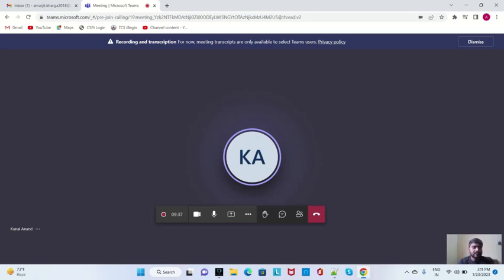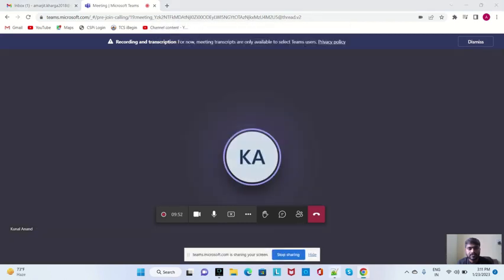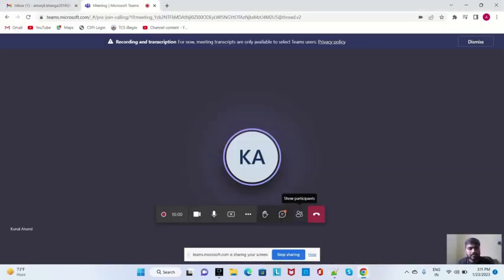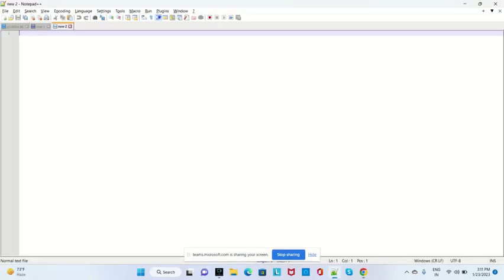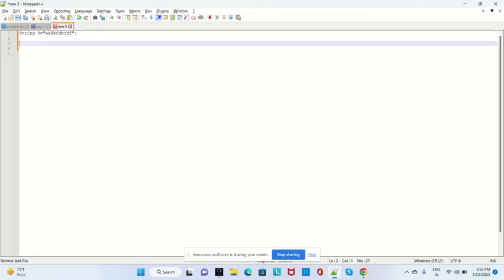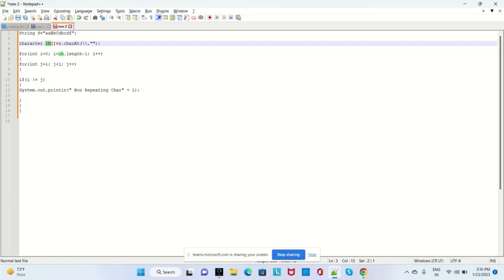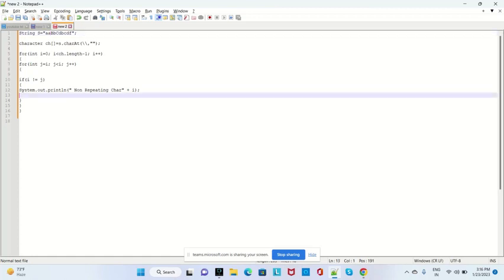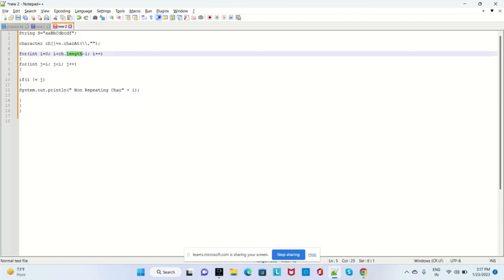Pure Software Interview Questions 2024 | Java Spring Microservice Kafka interview experience